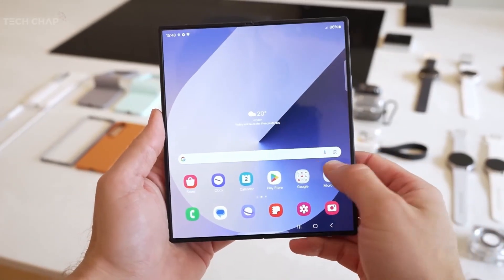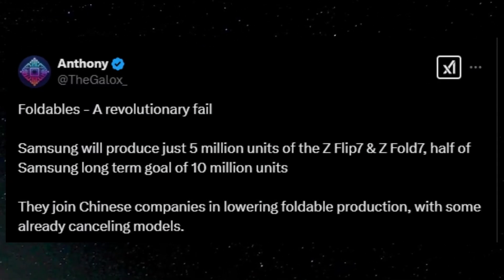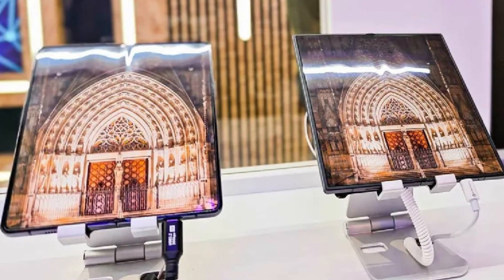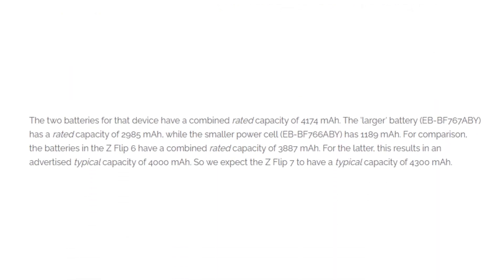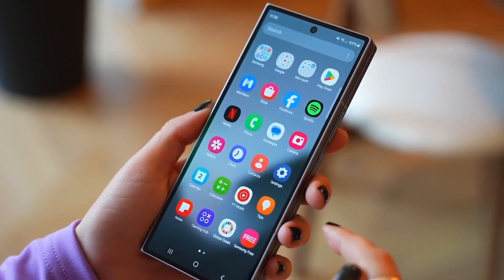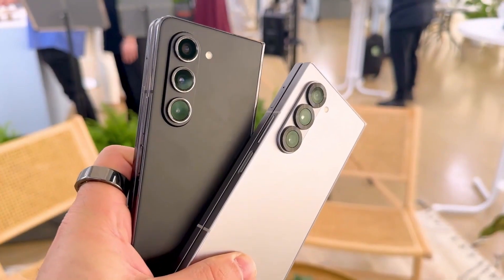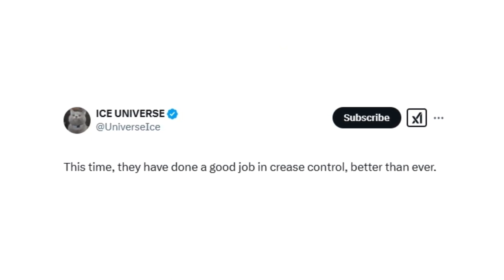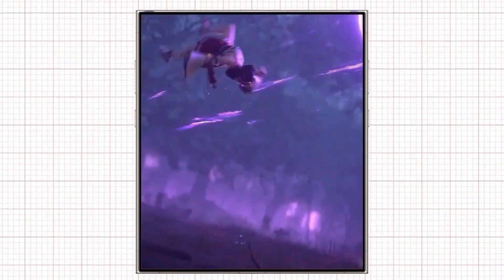Samsung Galaxy Z Fold 7 - 10 BIGGEST UPGRADES!